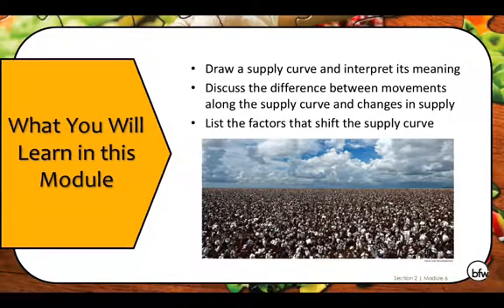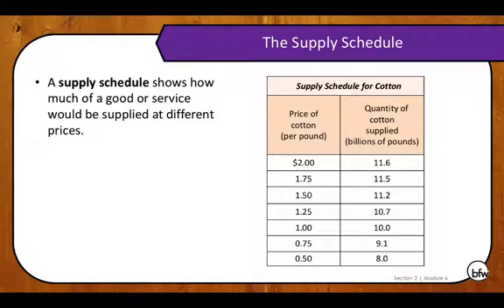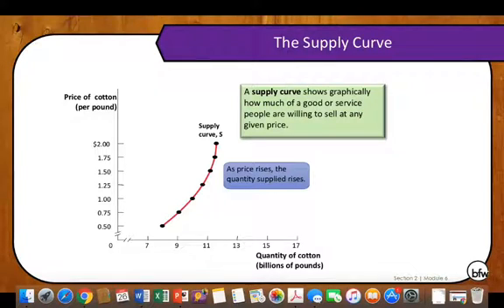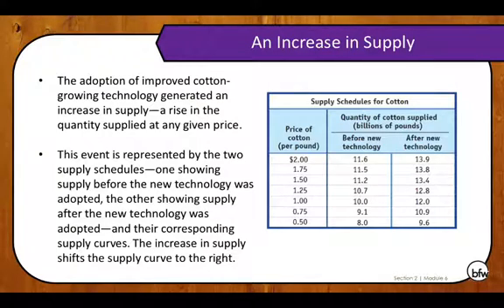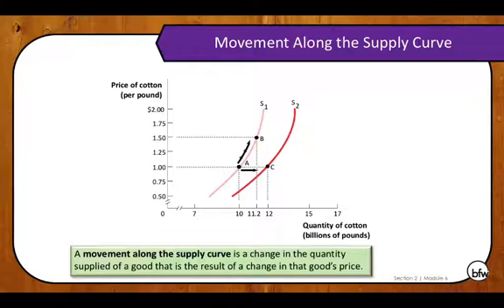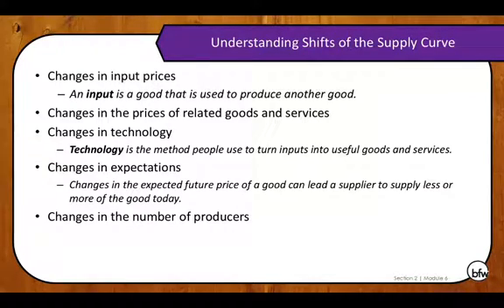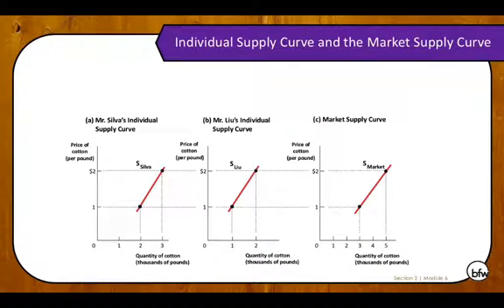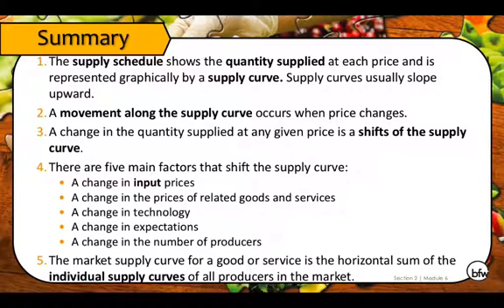Module 6 - Supply